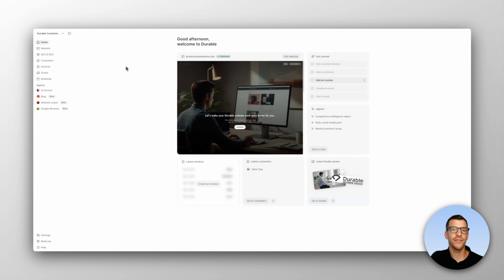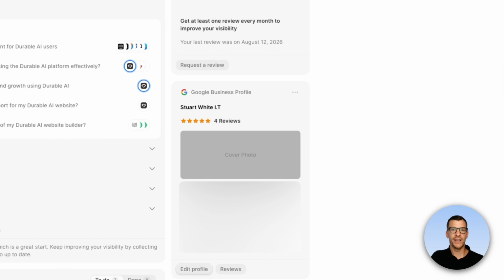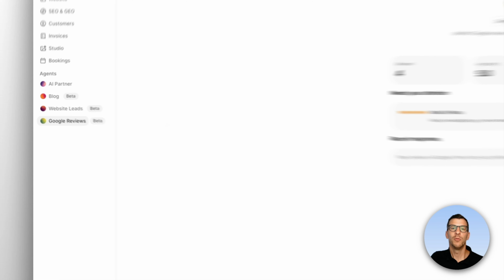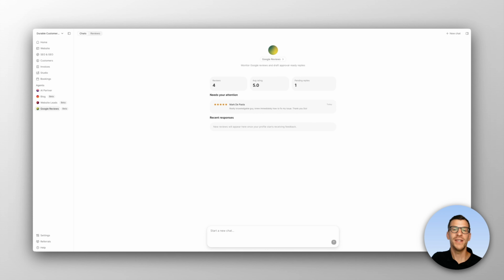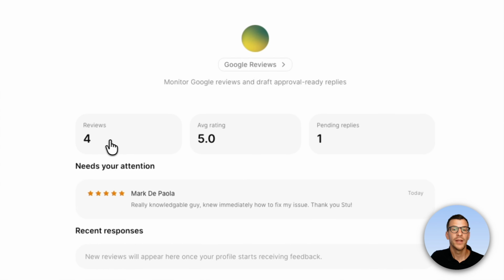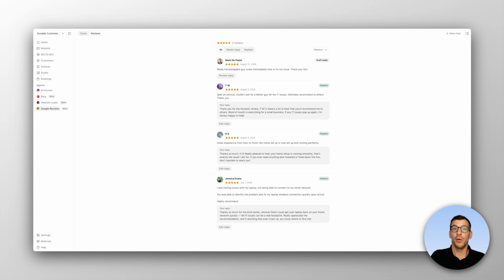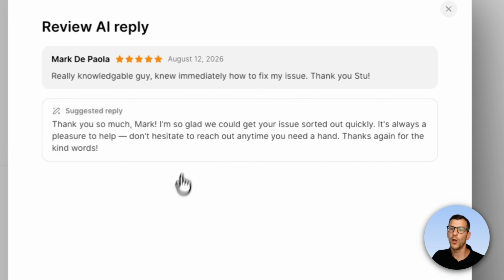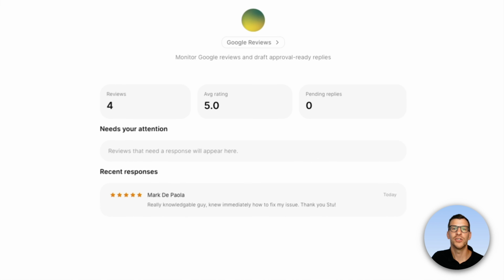How to Reply to Google Reviews with AI | Durable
Reply to Google reviews with AI in Durable. The Google Reviews agent monitors your Google Business Profile, drafts a response to every new review, and posts your approved reply back to Google.

Before you start, connect your Google Business Profile in the SEO and GEO section and make sure the agent is switched on. Sign in with the Google account that has administrative access to the profile, otherwise the permissions will not go through. This is the most common reason setup fails.

Once connected, the agent dashboard shows your total review count, average rating, and how many replies are pending. The reviews list sorts oldest to newest by default so nothing sits unanswered.

To respond, open a review and click reply. The agent has already written a draft. Approve and post it as-is, or edit it in chat first if you want to change the tone or add a detail. Either way the response goes straight to your Google Business Profile. You can also reply to reviews in bulk when you have a backlog.

Chapters:
0:04 What the Google Reviews agent does in Durable
0:25 Checking your Google Business Profile connection
0:42 Turning on the agent and reading your dashboard
1:24 Approving and posting a reply